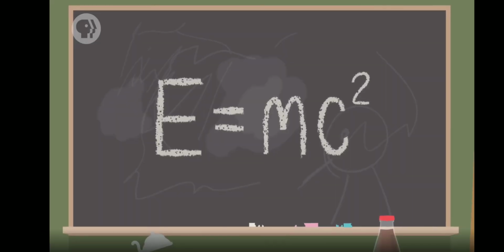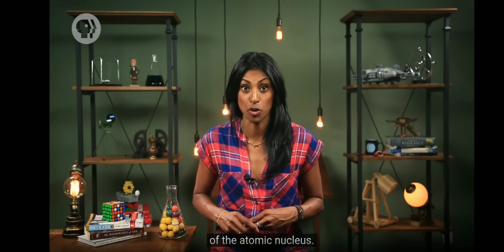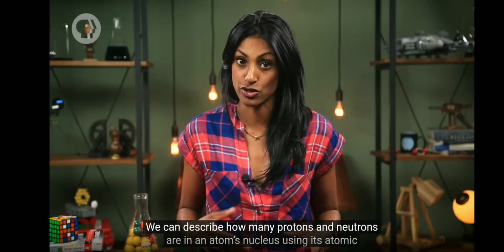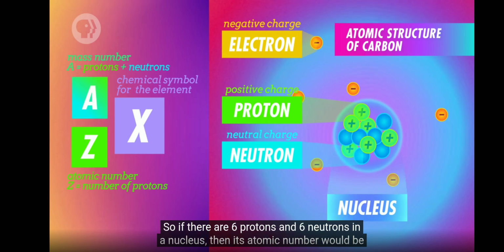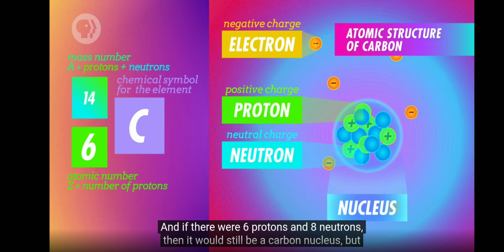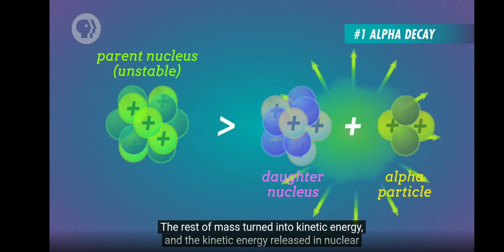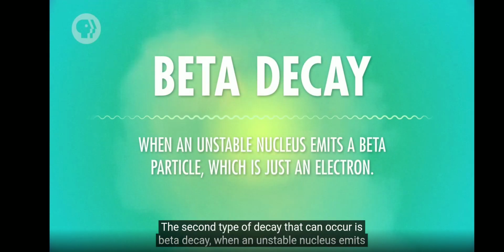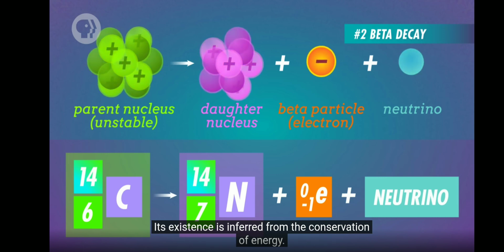Nuclear physies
nuclear physics